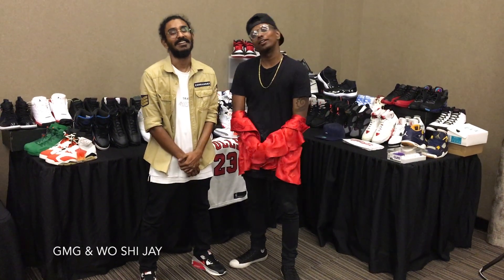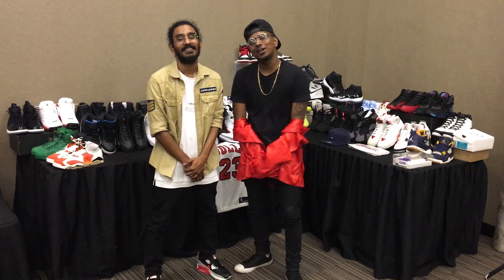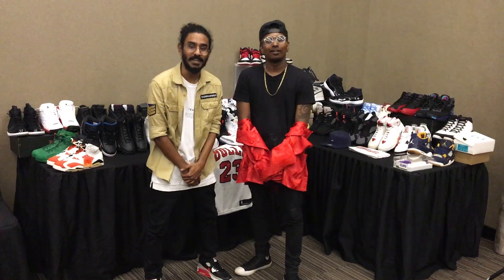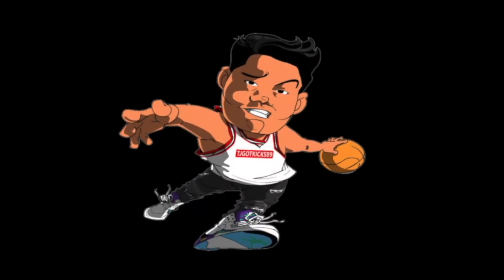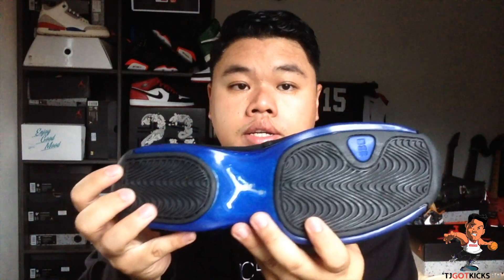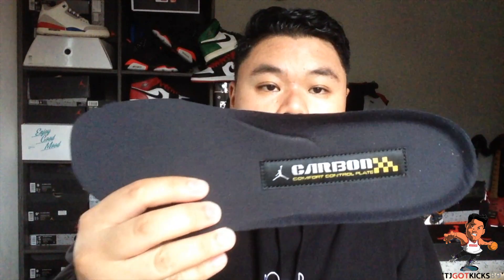Jordan 18 Black/Royal Review & On Feet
Unboxing, review and an on feet of the recent restock of the Jordan 18 black/royal retro. Quality materials, moar carbon fibre and full length zoom. Definitely worth the price.

All questions that you have should be answered in the video, you just have to play close attention ;) If anything you can spam my comments section with your queries, I try to reply to every single one of them.

T-shirt size: XL
Shoe size: US9.5
Pants: waist 36